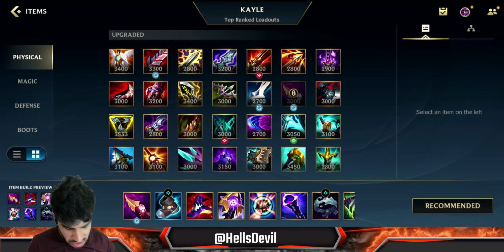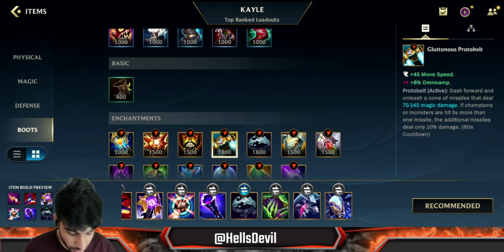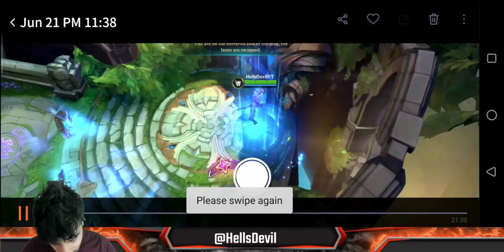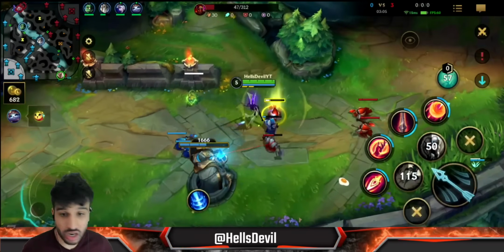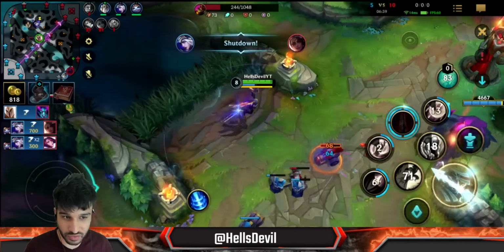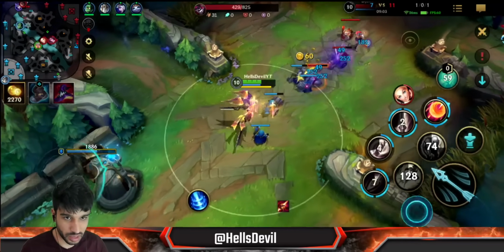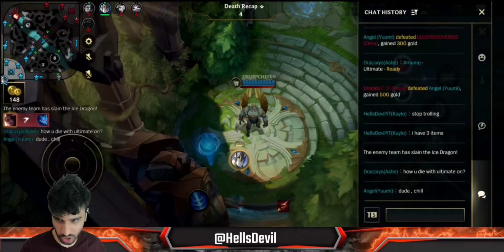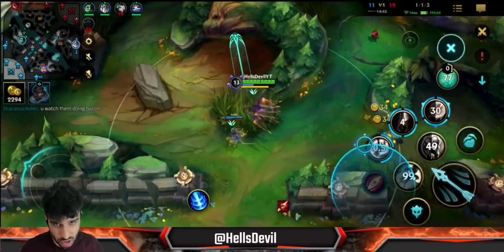WILD RIFT | 95% WINRATE KAYLE STRATEGY (REALLY BROKEN) | Challenger Kayle Gameplay | Guide & Build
Kayle Wild Rift Gameplay

Intro: 0:00
Build and Runes: 0:45
Kayle Gameplay: 5:42

League Of Legends Wild Rift Kayle Gameplay
Kayle Wild Rift Gameplay and Guide